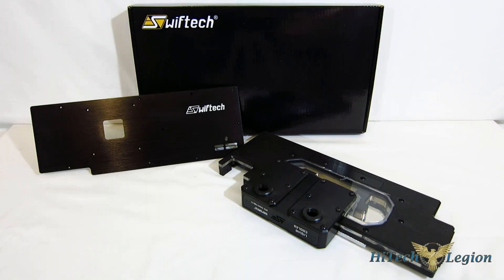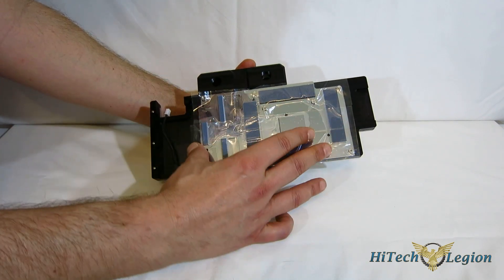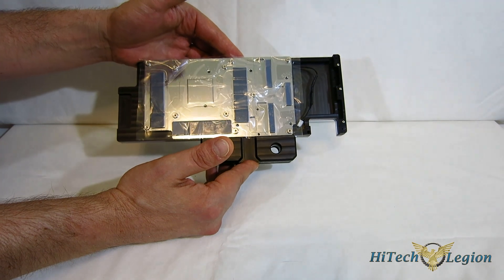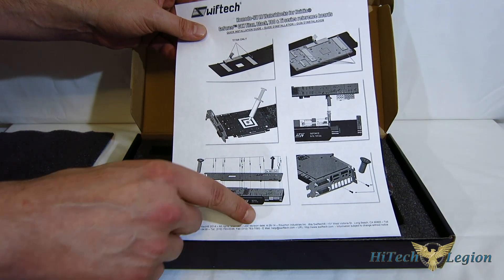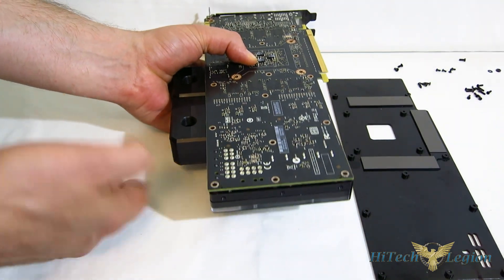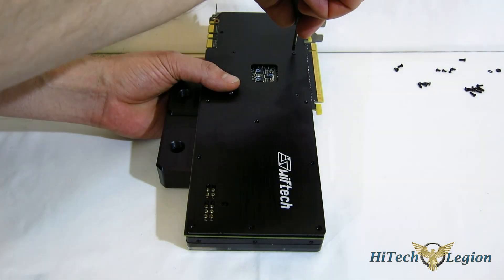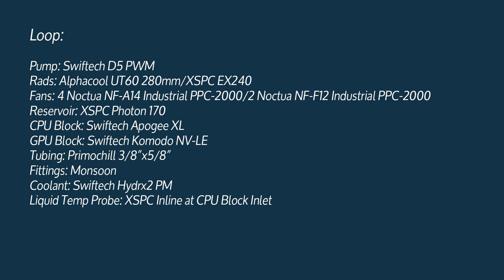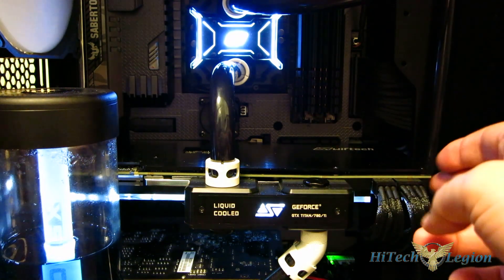Swiftech Komodo NV LE GPU Block Overview and Benchmarks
In the new Swiftech Komodo NV-LE, the "LE" signifies "Luxury Edition", but what exactly does that mean in this case? To start, in the Komodo NV-LE made specifically for nVidia Titan/GTX 780 TI/GTX 780, Swiftech has used the proven performance and design of the original Komodo as a starting point, including a black anodized backplate in the package.

At first glance, the Komodo NV-LE shows some aesthetic upgrades with a large window into the liquid chamber as well as acrylic strip surrounding the block. These are both tied into an LED system with changeable colors to provide lit strip and liquid chamber to go along with the glowing Swiftech logo. On the performance end, Swiftech has outfitted the NV-LE with a pure copper full cover block with real chrome plating and four G1/4" fittings for easy placement. Moderate restriction is used to make the Komodo NV-LE perform well with almost any pump and flow setup with slowing down smaller pumps. Installation is simplified with thermal pads pre-applied, and no extra washers required. The easy to change color plate comes with blue, red, green and white included.

2014 HiTechLegion.com